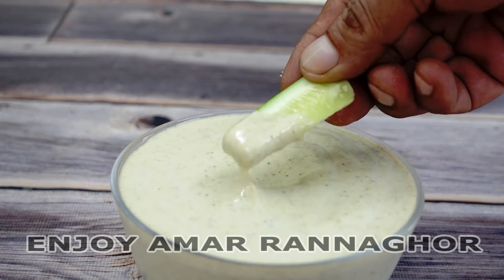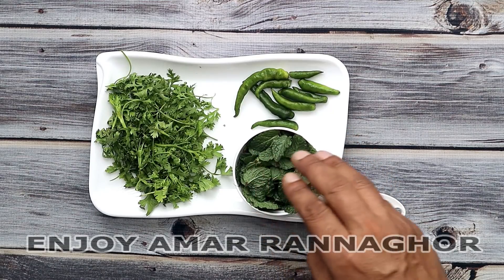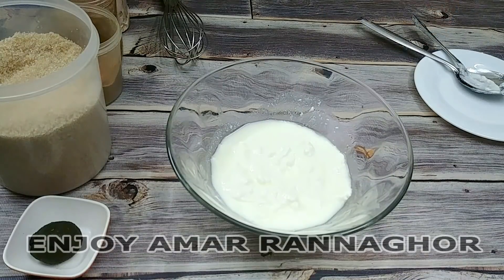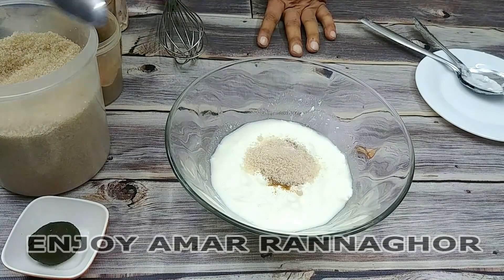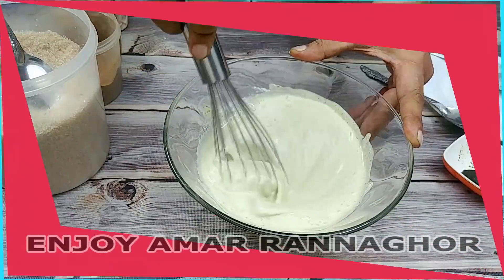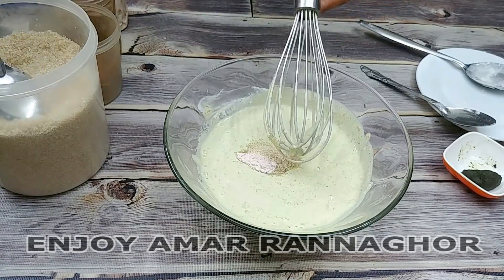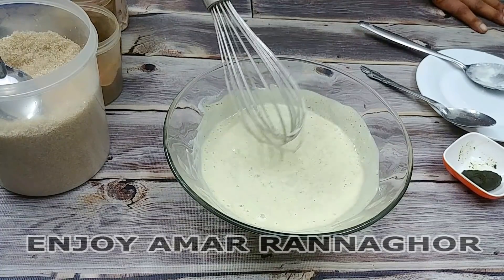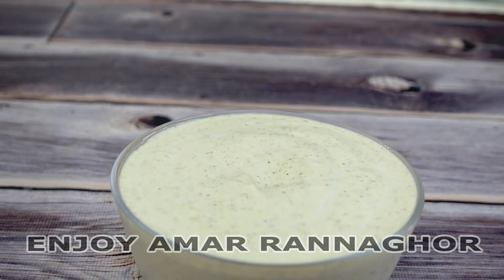কাবাব, সালাদ, সবজি বা ভাঁজাপোড়ার স্বাদকে অনেক বাড়িয়ে দেবে দারুন মজার এই রাইতা বা ডিপ